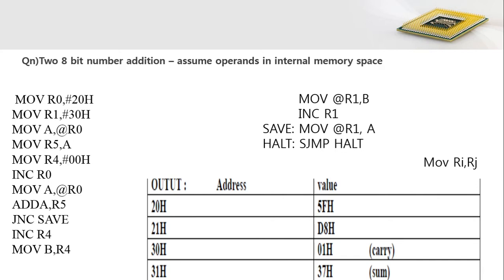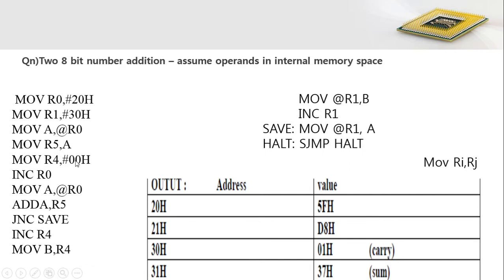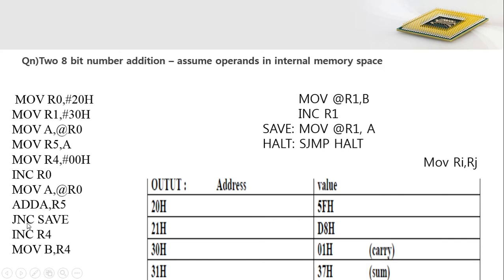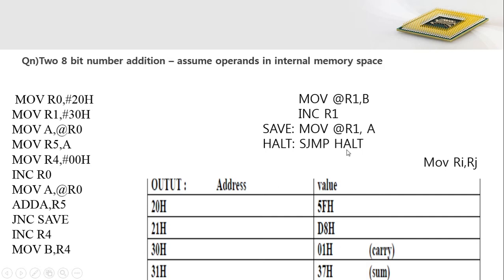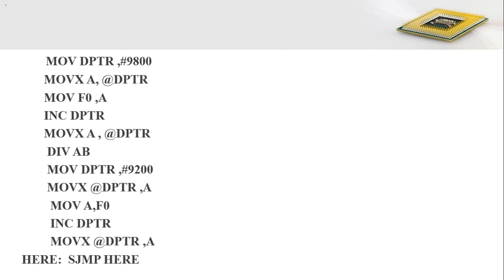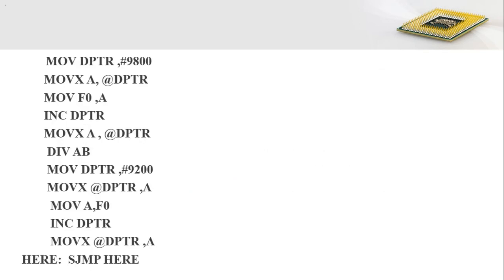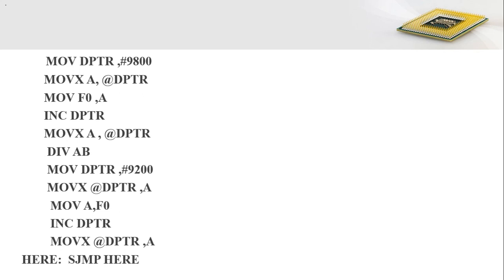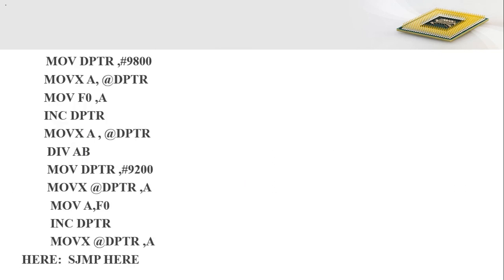ALP PROGRAM EXAMPLES-8051 48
About assembly language program example for 8051
addition of two 8 bits numbers -numbers from internal memory and numbers from external memory